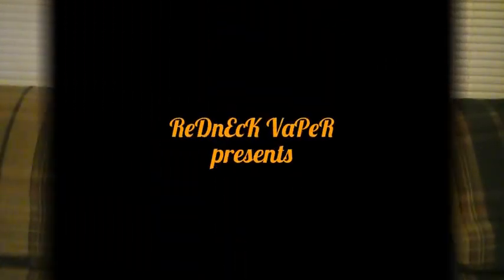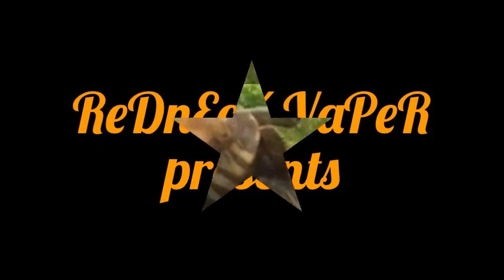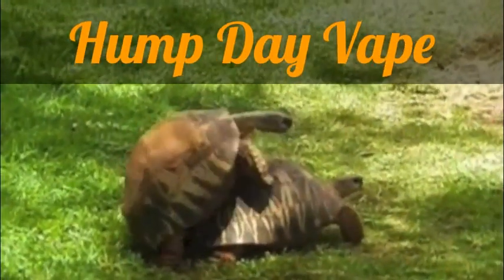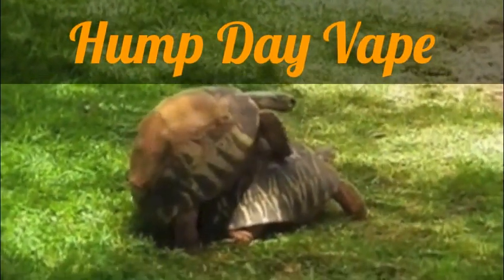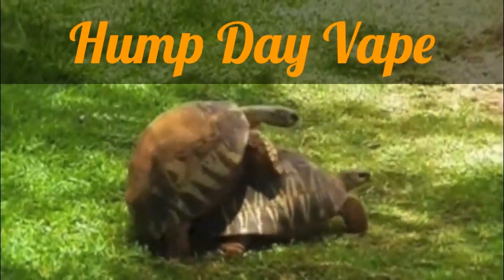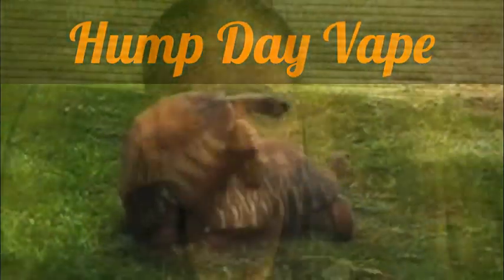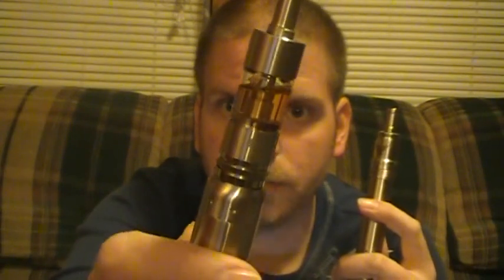Hump Day Vape: "Buttery Nipple" E-Juice by Unicorn Vapors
In this video I review the "Buttery Nipple" flavor E-Juice by Unicorn Vapors. If you would like to try it for yourself, it can be found